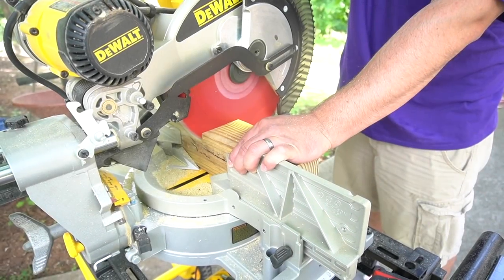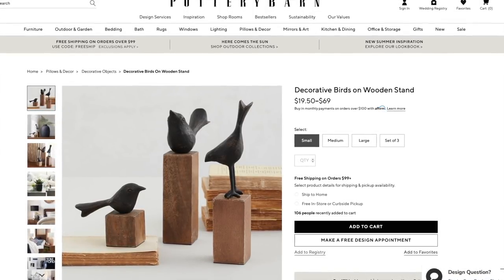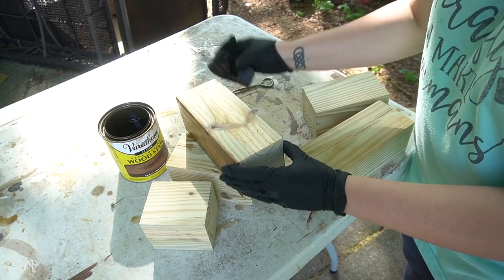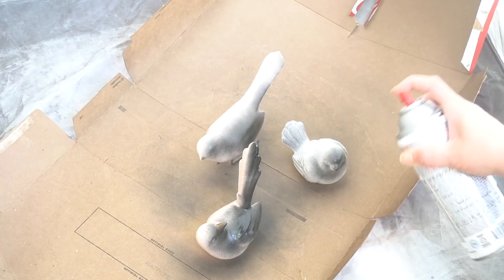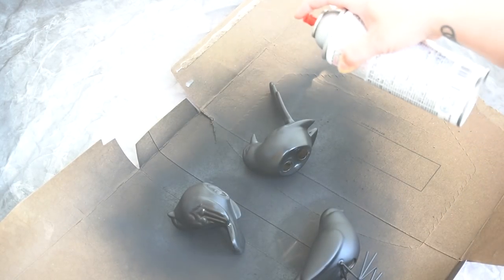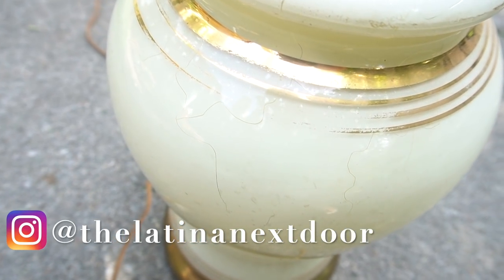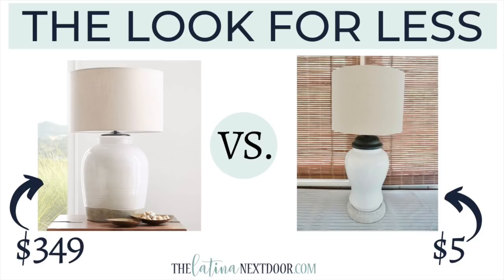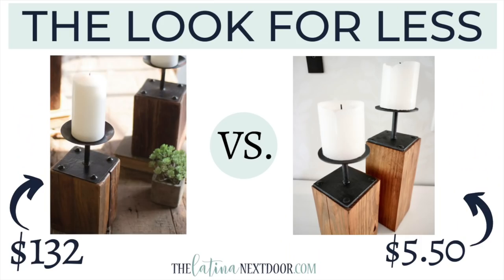AMAZING POTTERY BARN DUPES | THE LOOK FOR LESS CHALLENGE May 2021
Look for Less Challenge for the month of MAY 2021. In this video I recreate 3 Pottery Barn Dupes!

Krylon Spray Paint Used in

🖥LET’S CONNECT!🖥
💌MAIL💌
The Latina Next Door, LLC
990 Peachtree Industrial Blvd. #3206
Suwanee, GA 30024